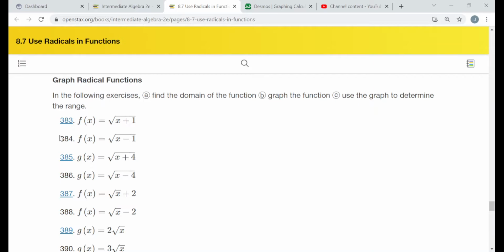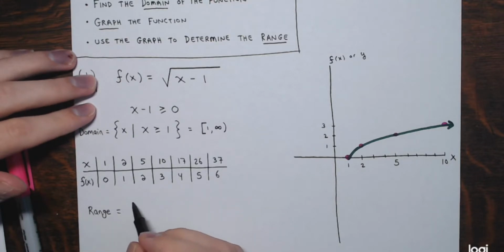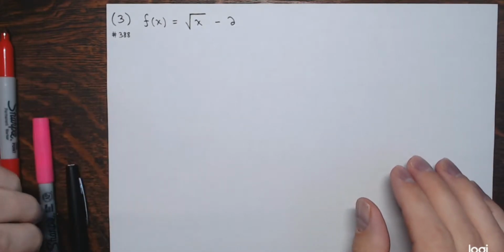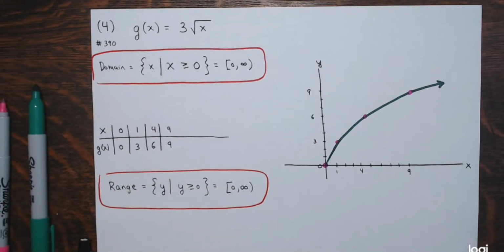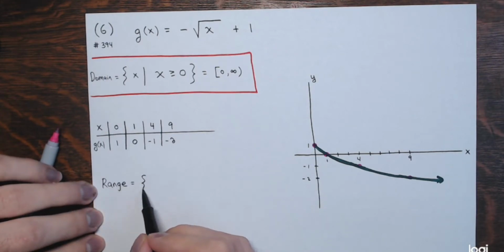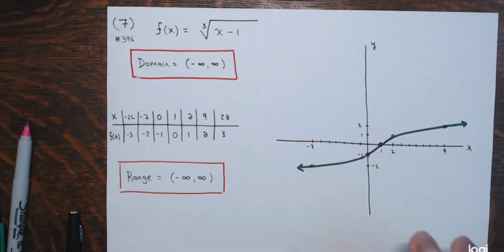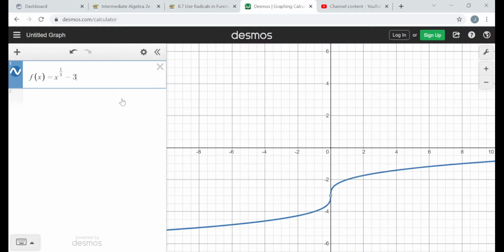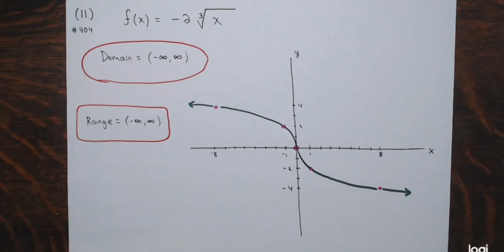Graph Radical Functions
Intro – 0:00
Example 1 – 2:07
Example 2 – 13:06
Example 3 – 19:13
Example 4 – 24:55
Example 5 – 29:44
Example 6 – 34:43
Example 7 – 40:05
Example 8 – 48:05
Example 9 – 53:41
Example 10 – 58:01
Example 11 – 1:02:07